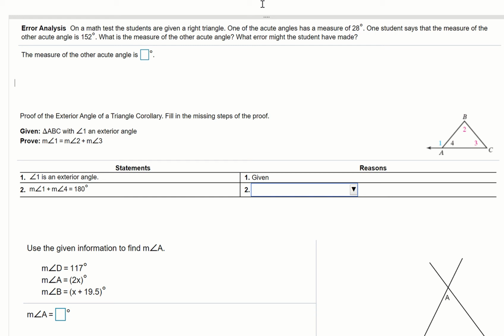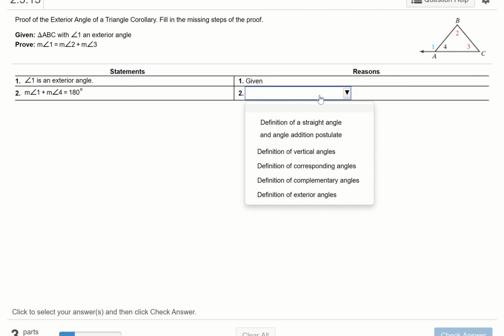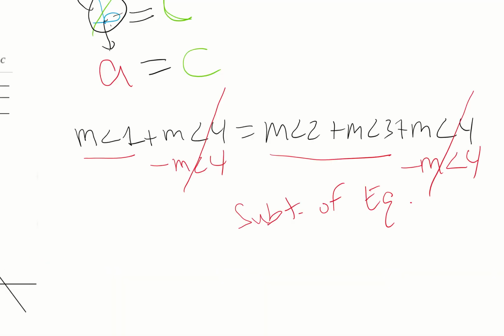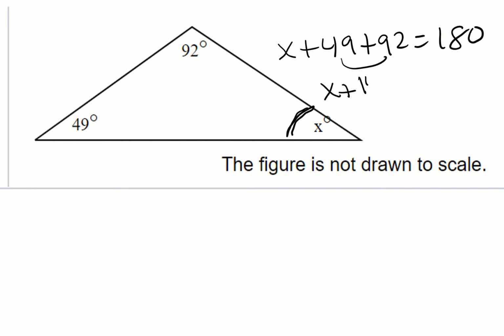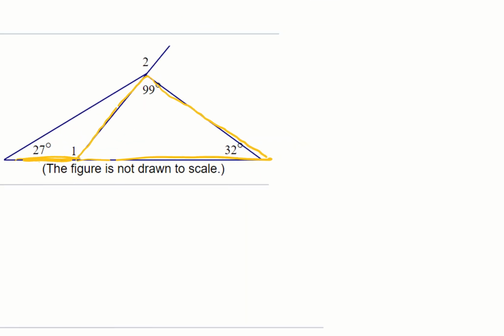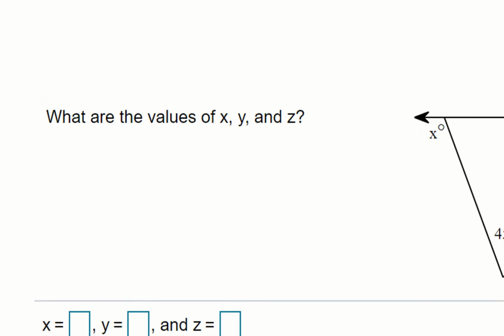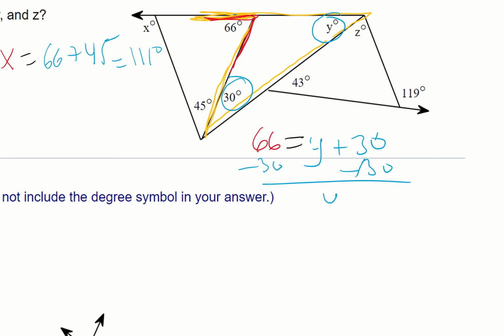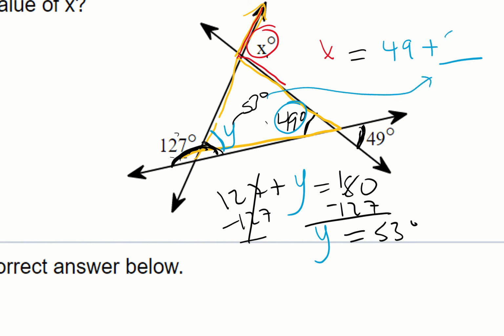Geometry Lesson 2.3 HW